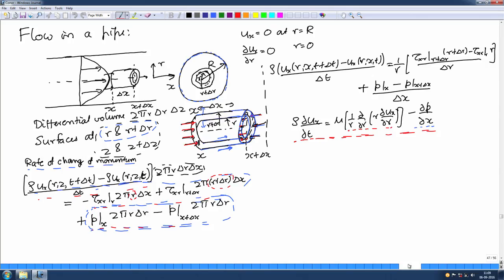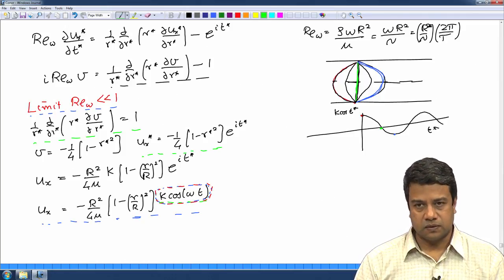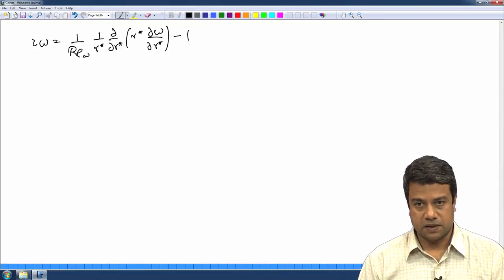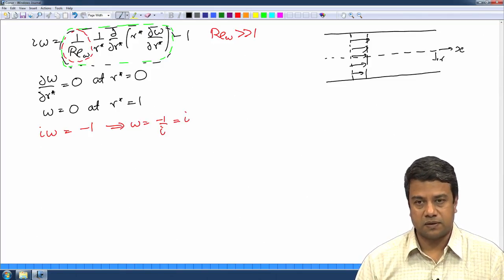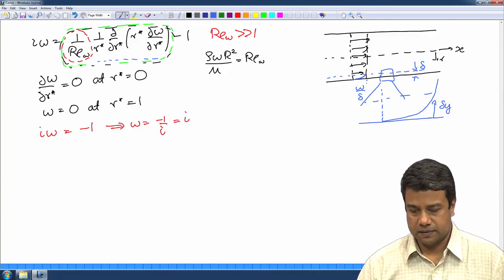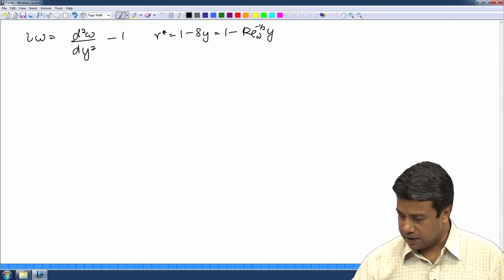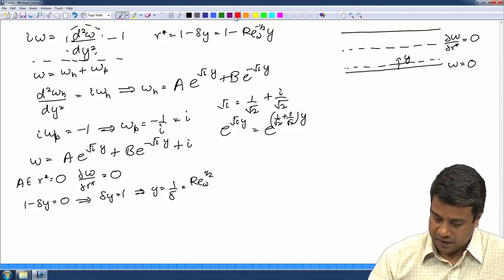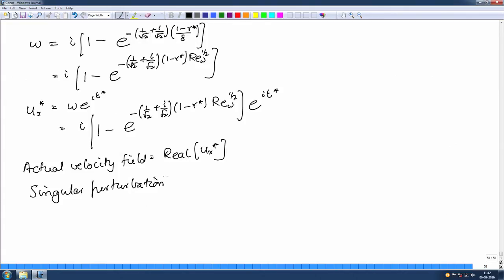Oscillatory flow in a pipe. Low and high Reynold's number solutions. Completed